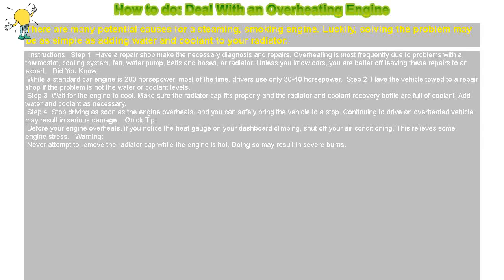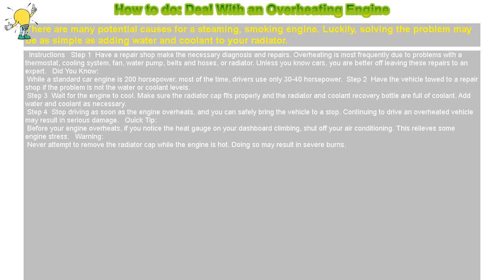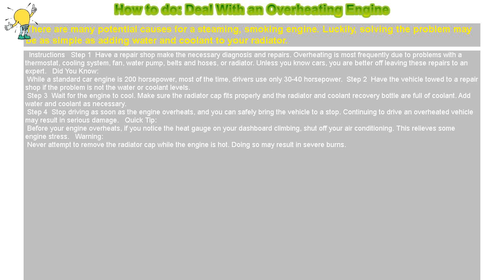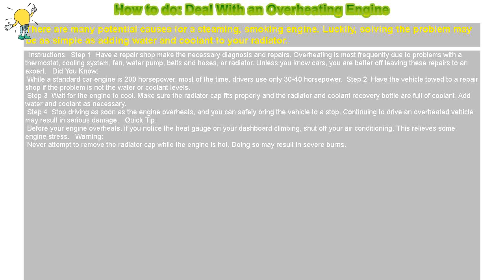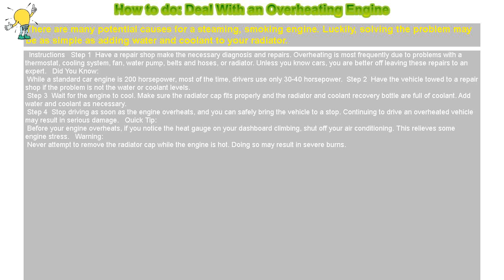How to do: Deal With an Overheating Engine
There are many potential causes for a steaming, smoking engine. Luckily, solving the problem may be as simple as adding water and coolant to your radiator.

 Instructions  Step 1 Have a repair shop make the necessary diagnosis and repairs. Overheating is most frequently due to problems with a thermostat, cooling system, fan, water pump, belts and hoses, or radiator. Unless you know cars, you are better off leaving these repairs to an expert.  Did You Know:

 While a standard car engine is 200 horsepower, most of the time, drivers use only 30-40 horsepower. Step 2 Have the vehicle towed to a repair shop if the problem is not the water or coolant levels.

 Step 3 Wait for the engine to cool. Make sure the radiator cap fits properly and the radiator and coolant recovery bottle are full of coolant. Add water and coolant as necessary.

 Step 4 Stop driving as soon as the engine overheats, and you can safely bring the vehicle to a stop. Continuing to drive an overheated vehicle may result in serious damage.  Quick Tip:

 Before your engine overheats, if you notice the heat gauge on your dashboard climbing, shut off your air conditioning. This relieves some engine stress.  Warning:

 Never attempt to remove the radiator cap while the engine is hot. Doing so may result in severe burns.